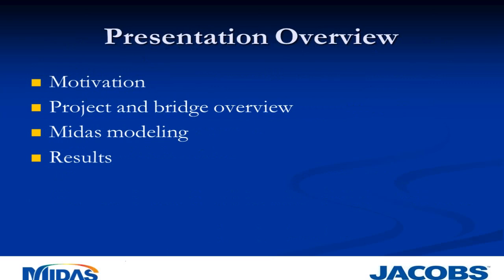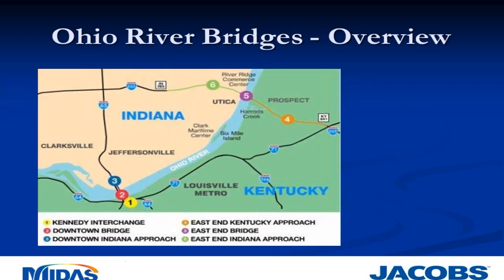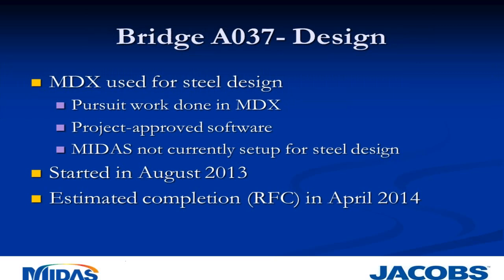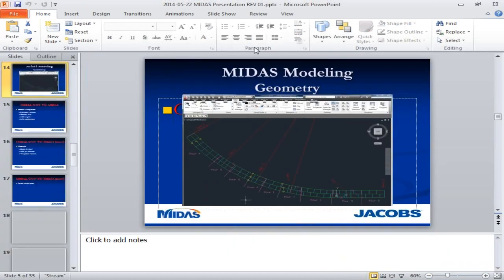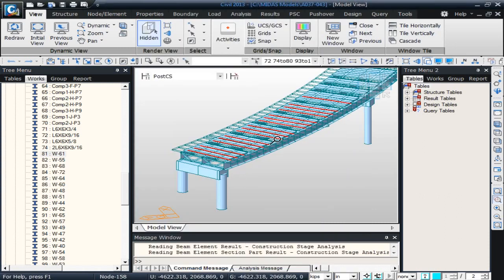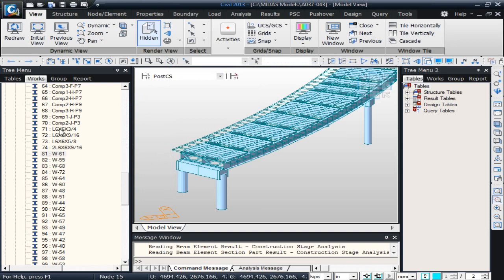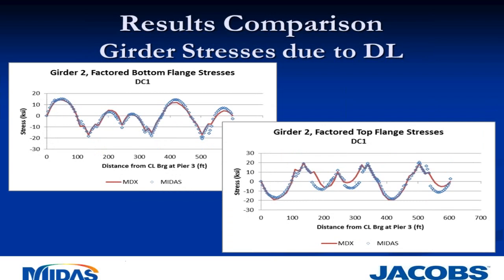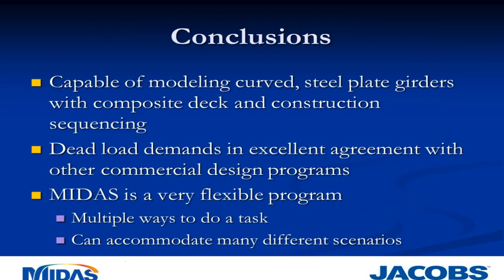[midasCivil] Three dimensional FE modeling of a curved, steel girder bridge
[midas Civil] Three dimensional FE modeling of a curved, steel girder bridge

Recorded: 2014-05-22